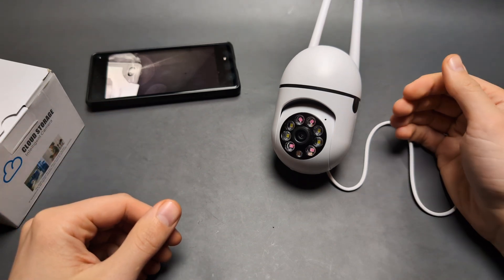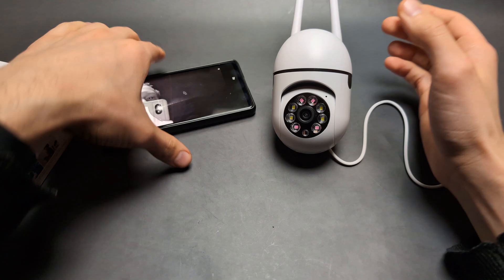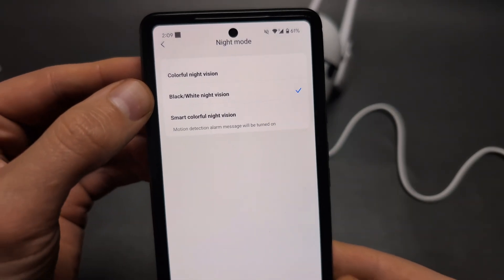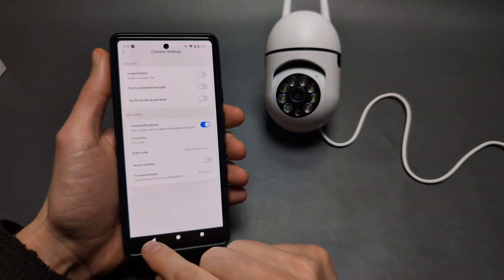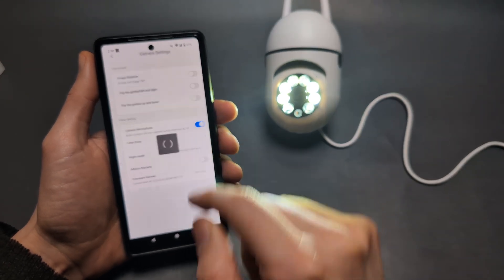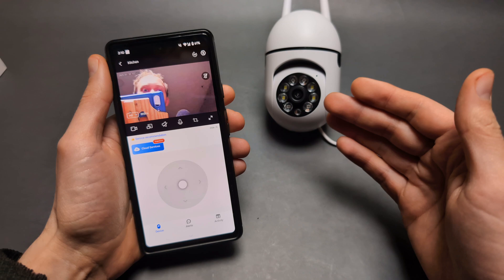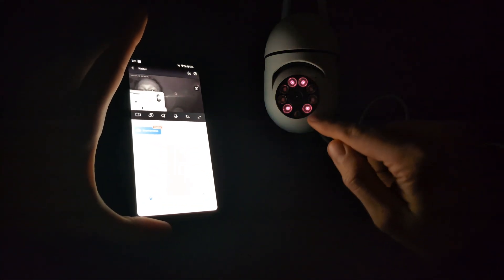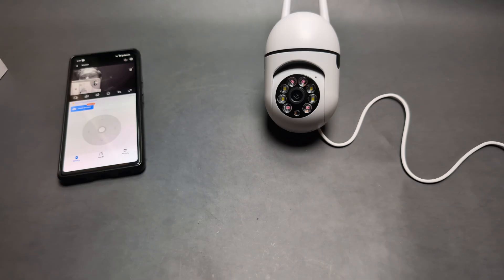Enable Night Vision / Infrared on WiFi Security Camera YI IoT Wireless IP Cloud CCTV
How to Turn on & Activate Night vision / Night mode. see in dark with Infrared